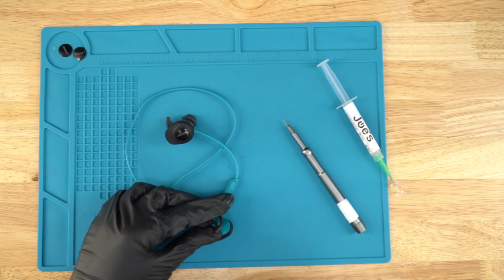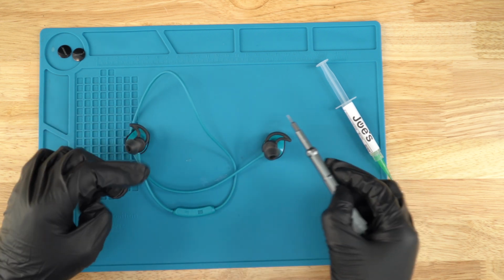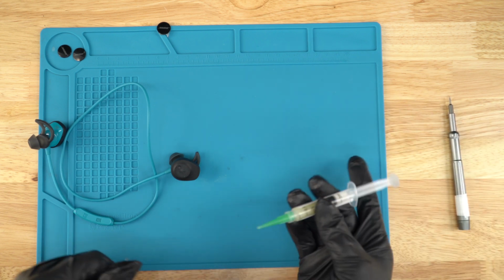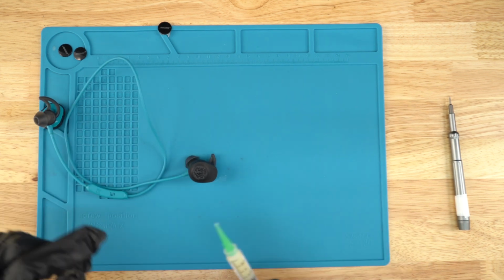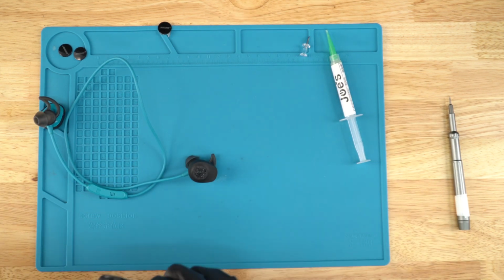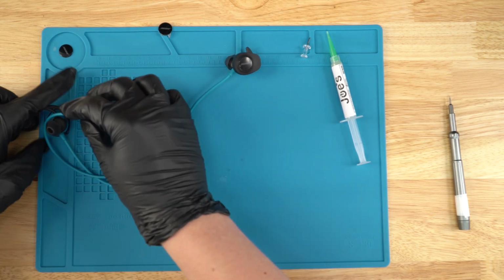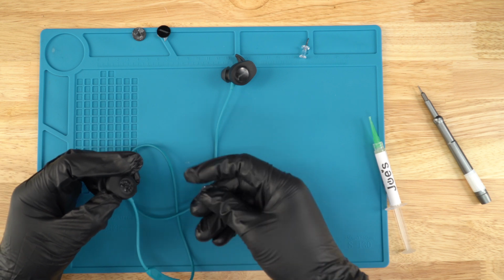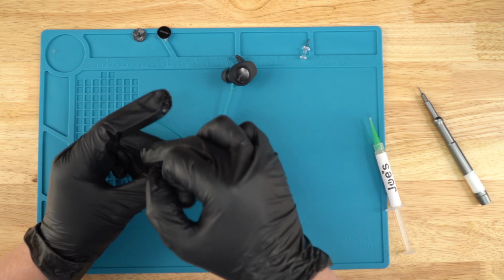How to Replace Bose SoundSport Wireless Logo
Are you a repair ninja?

1. Lift the old logo off
2. Clean the old adhesive off with rubbing alcohol
3. Put a dot of Cold Press glue in the center and a bit around it. Don't put it too close to the edge or it will come out when you press the logo on.
4. Press the logo on and let it cure for a couple of hours before heavy use.
5. Get back to jamming out 🎵